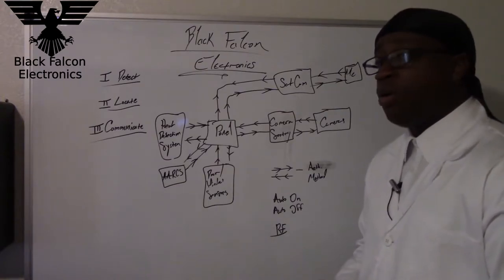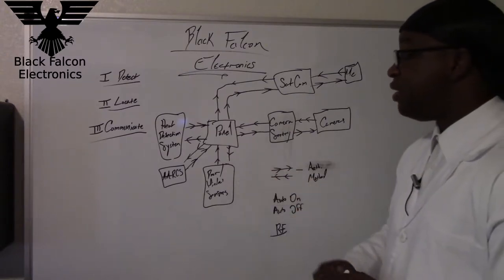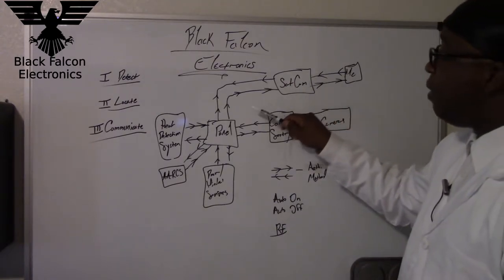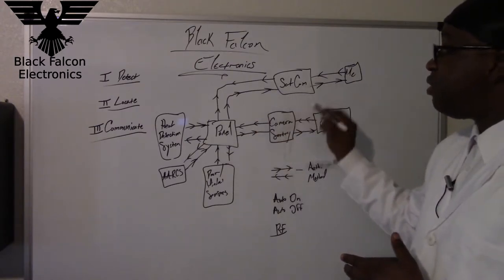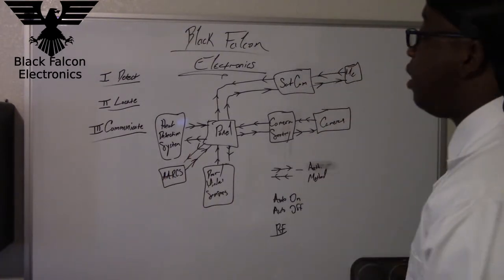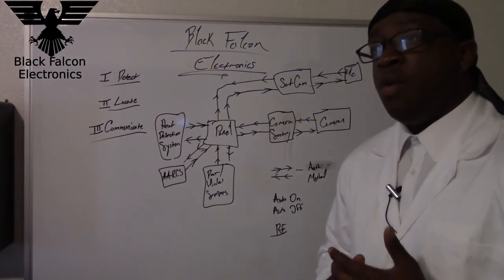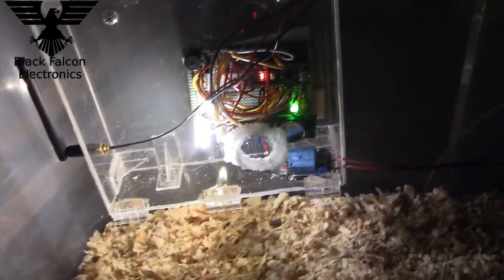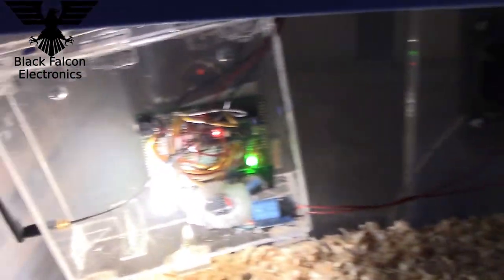Arduino Home Security System [Project Castle Guardian] pt.1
It all comes together!! Project Castle Guardian is an arduino based home security project that uses easy to program sensors to create a communication system with world wide connectivity!!!

We now sell arduino programming kits to teach you how to code!